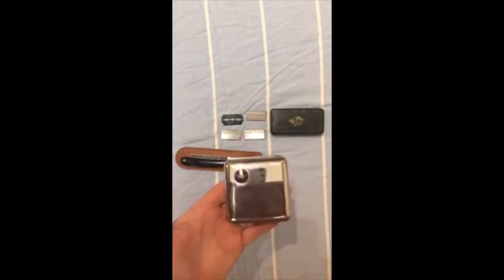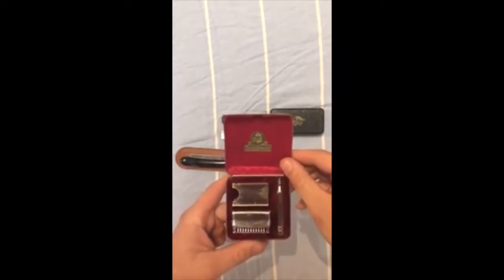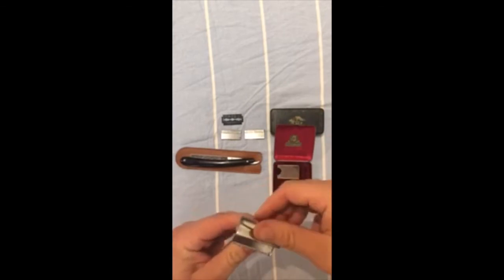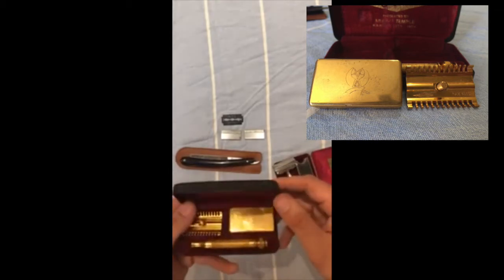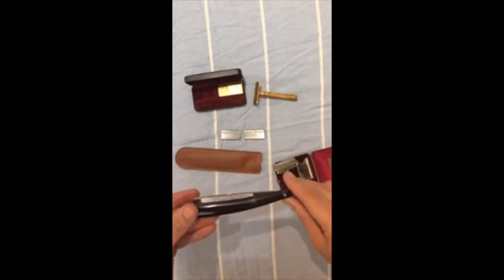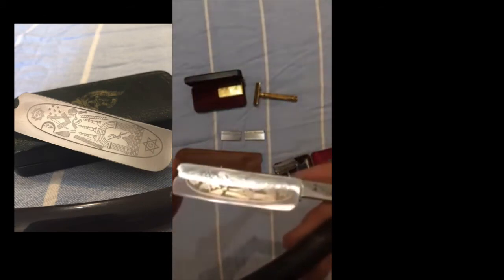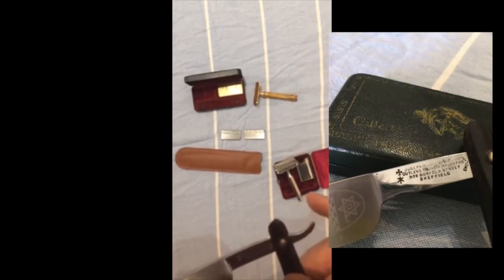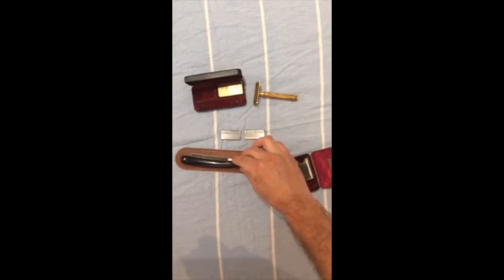Masonic Curators - 028 - Masonic Razors from Down Under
Today, Bro. David Connelly shares with us a few of his Masonic razors! It's something I found really interesting, since I collect and restore. Don't miss it! Link below to a short article I did on a few from my collection as well.